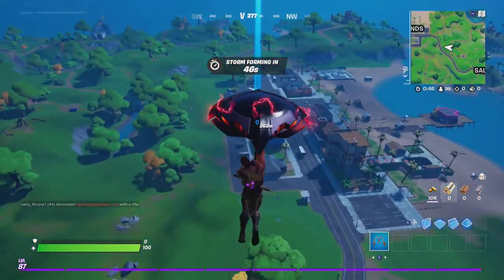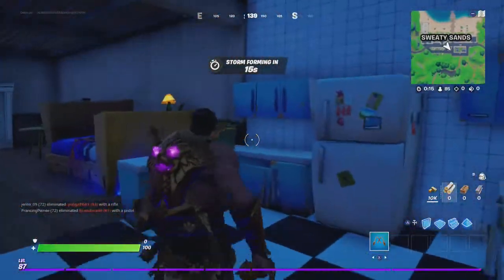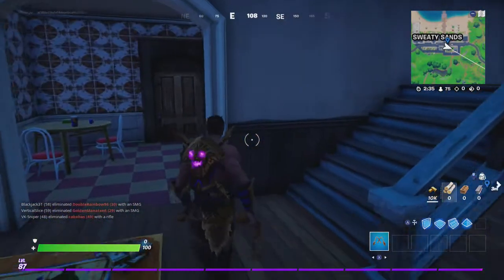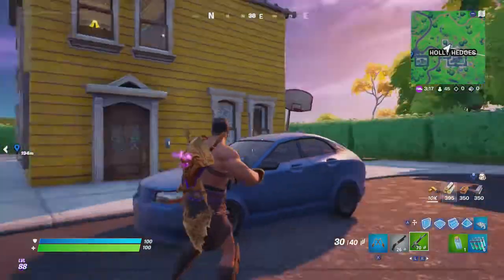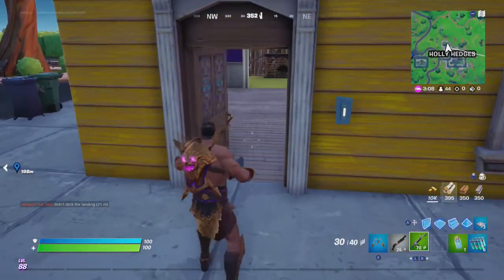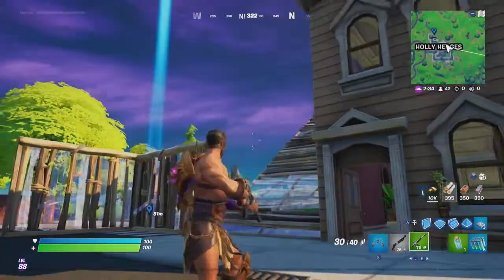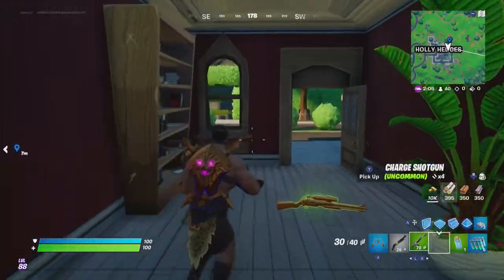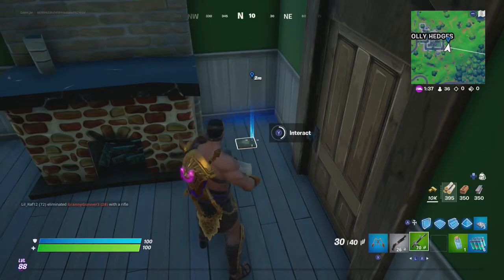How to Collect Books from Holly Hedges and Sweaty Sands (5) (ft. Goblin Jor) | Fortnite Epic Quest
Please enjoy this video of @GoblinJor showing you how to collect books from Holly Hedges and Sweaty Sands. You have to collect a total of five (5) books to complete this Fornite Epic Quest. Please enjoy!

EPIC Support A Creator Code: Goblin_Griff